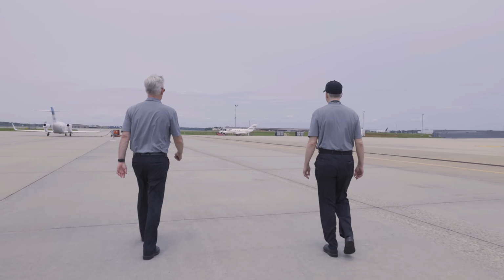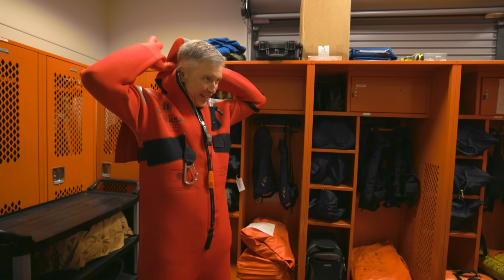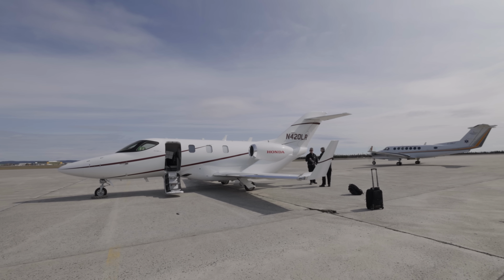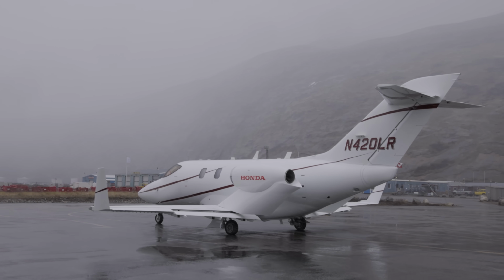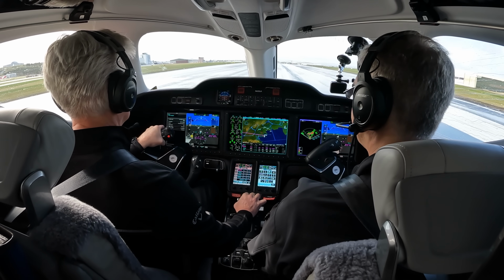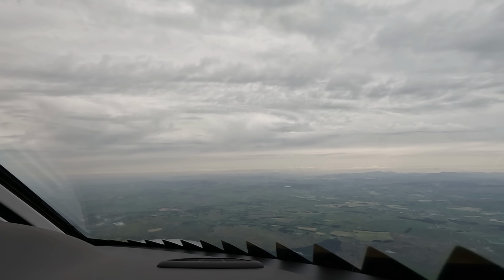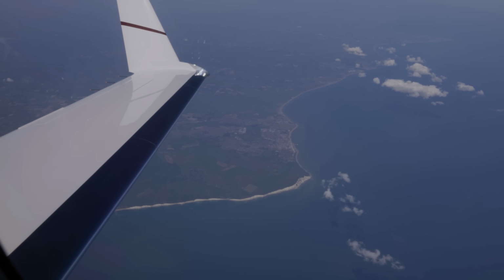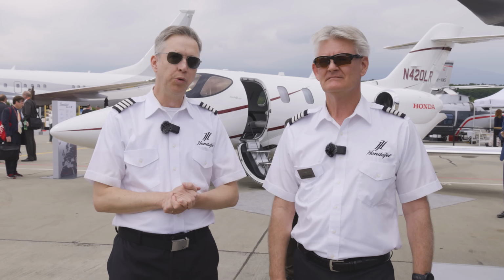Transatlantic HondaJet Mission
What is it like to fly the latest iteration of the HondaJet - the HondaJet Elite II?

We took on a mission to ferry the HondaJet Elite II across the atlantic ocean from Greensboro, North Carolina to Geneva, Switzerland for EBACE2023!
Follow us along on our mission as we hit six different countries in two days.